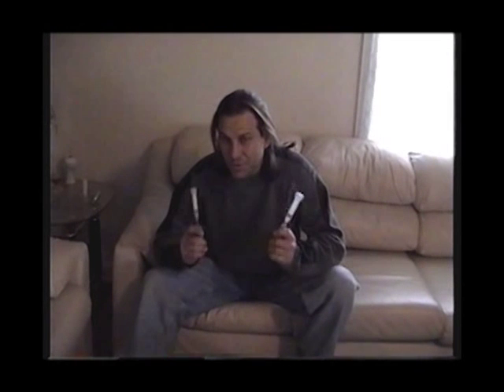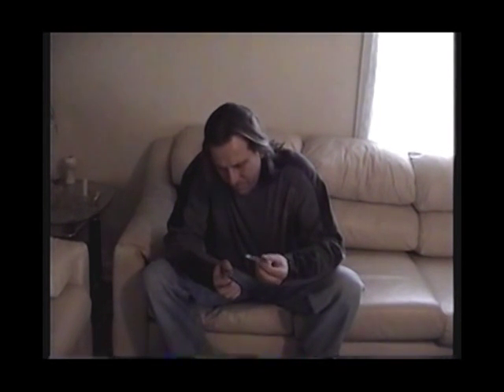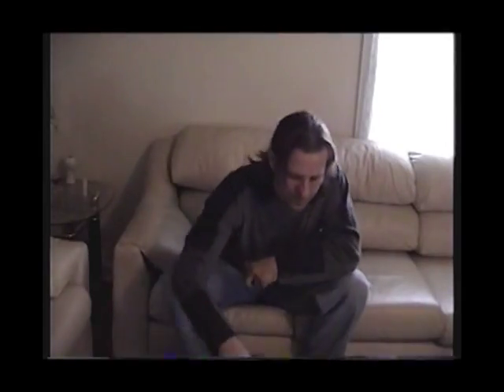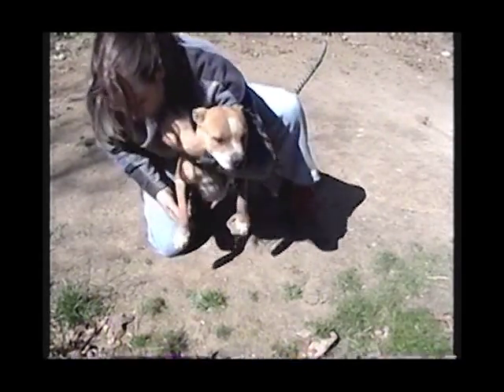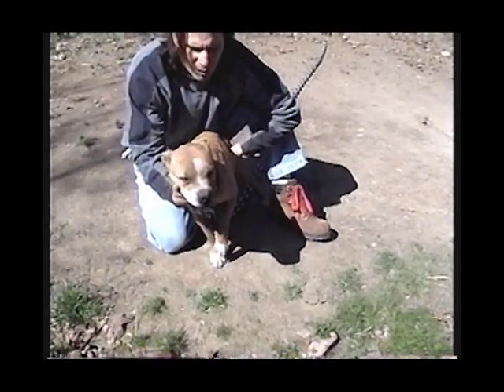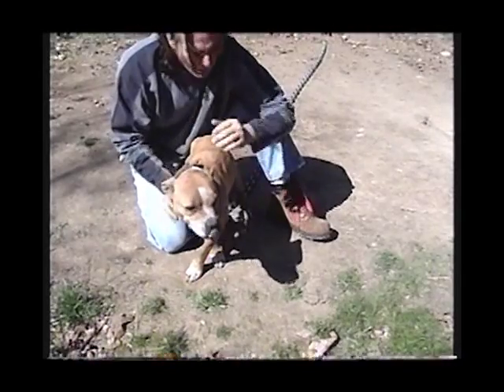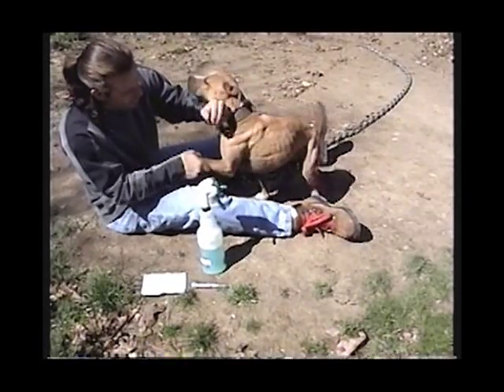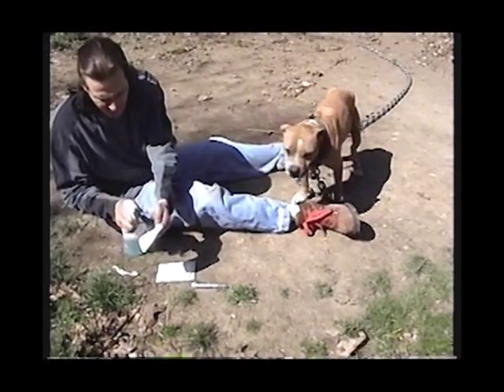AI Part IV: Collecting the Bitch's Blood.mpg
This excerpt is a small portion of a complete video tutorial on how to do Artificial Insemination Breedings. For a complete copy of this DVD, go